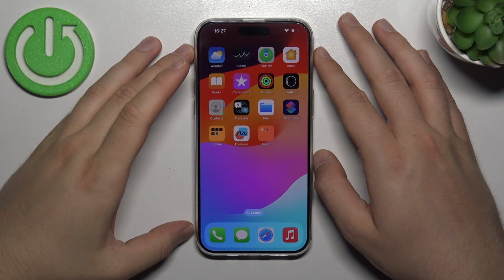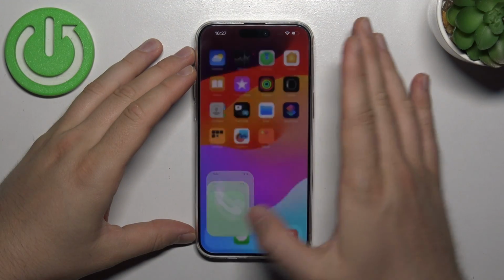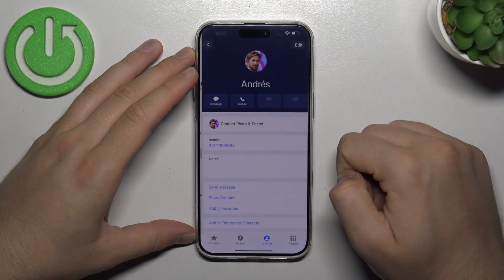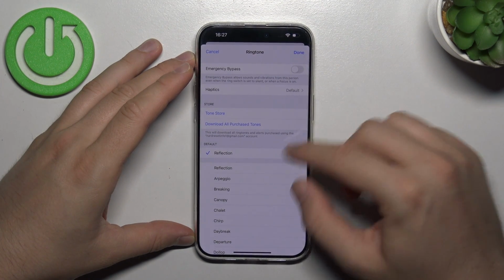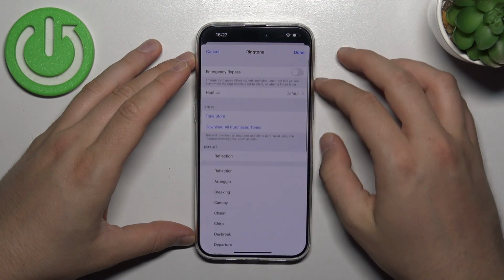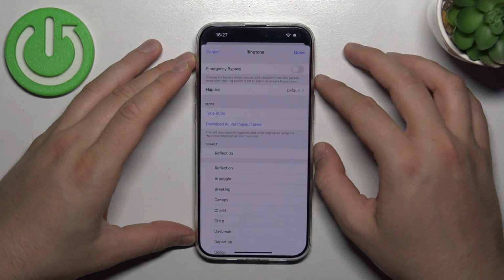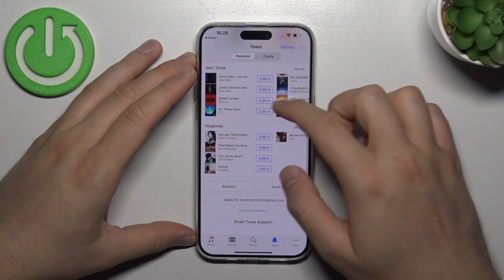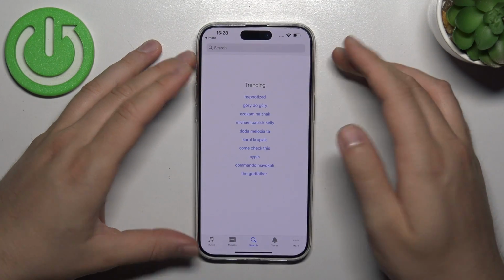How To Assign Ringtone To Contacts In iPhone 15 Pro Max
You Can Find More Tutorial About IPhone 15 Pro Max
Customize your iPhone 15 Pro Max by assigning unique ringtones to your contacts. This guide will show you how to personalize your device and know who's calling without even looking at your phone.

How can I assign a specific ringtone to a contact on my iPhone 15 Pro Max?
Why would I want to assign custom ringtones to my contacts?
Are there default ringtones available on the iPhone, or can I use my own custom ringtones?
Can I assign different ringtones for calls and text messages from the same contact?
Is there a limit to the number of custom ringtones I can assign on my iPhone 15 Pro Max?
Can I assign ringtones to groups of contacts rather than individual ones?
What is the process for changing or updating a contact's assigned ringtone?